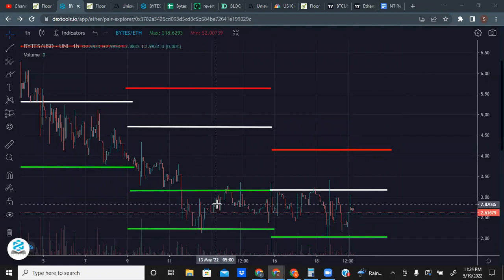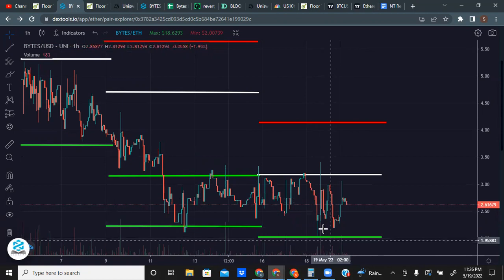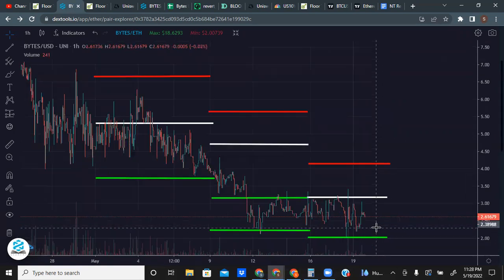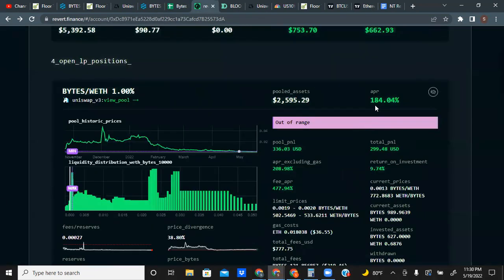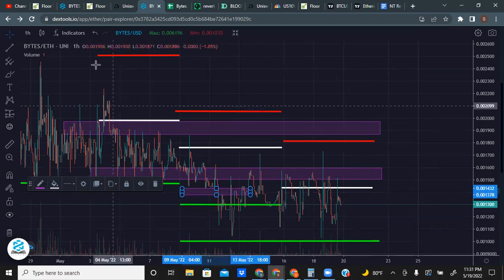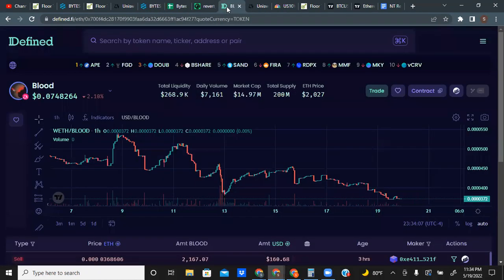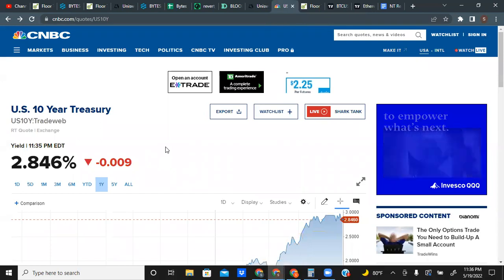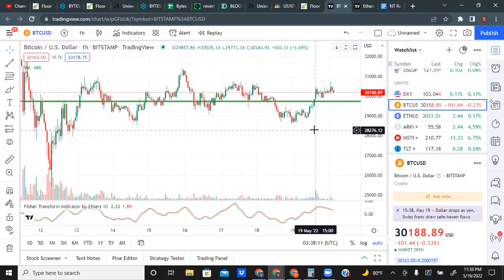Bytes update + $29,700 Bitcoin Pivot strategy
Today I go over the Bytes price and liquidity pool. Also have an update on BLOOD token and I think its at a great value. Finishing with a macro bullish trading position on the market.